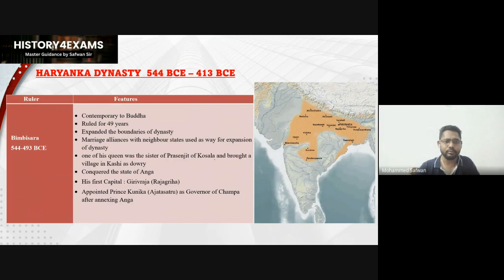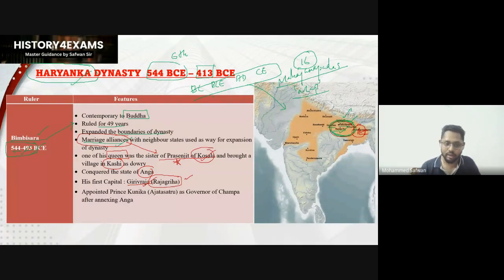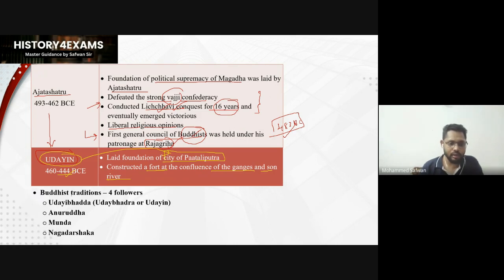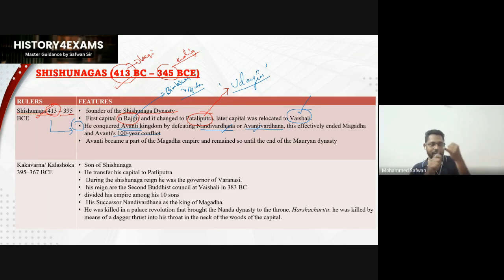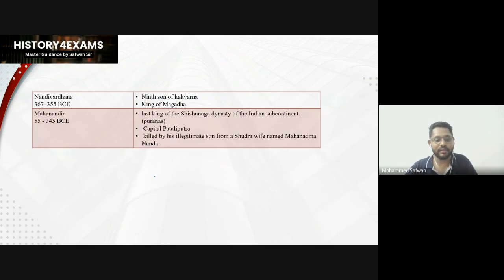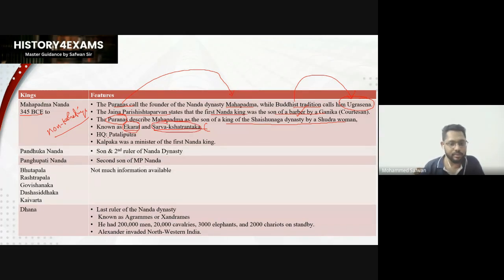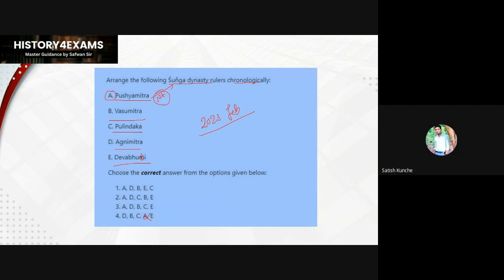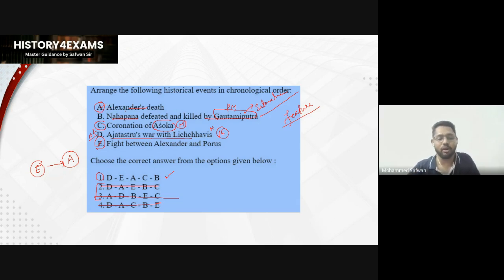Chronology of Kings -Ancient India Part 1 | FREE CLASS 2 for UGC NET | History4exams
Topics covered: Haryanka Dynasty, Shishunagas and Nanda Dynasty.